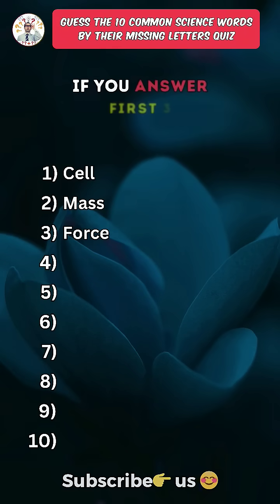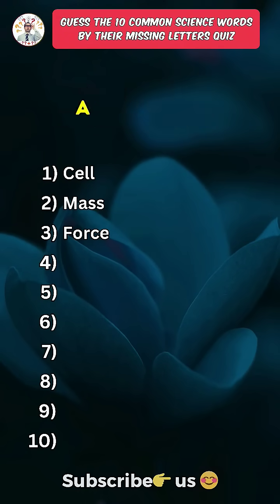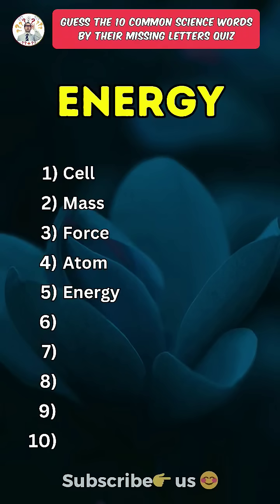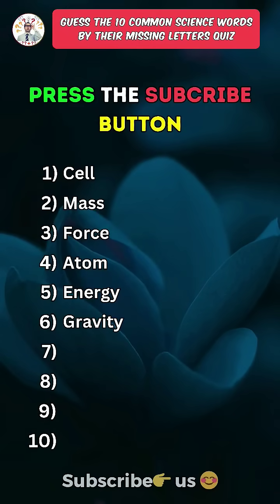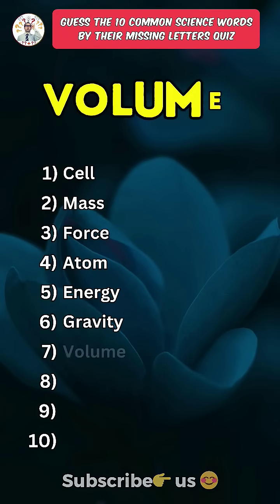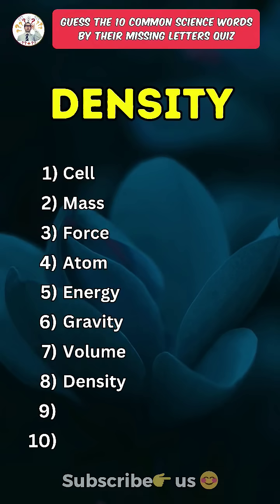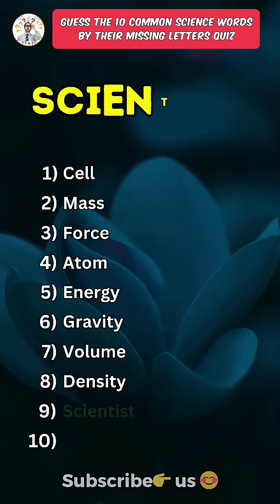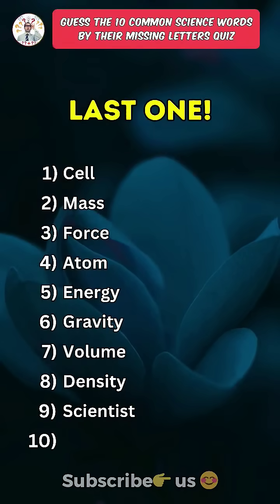Guess the 10 common science words by missing letters quiz 🧠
Guess the 10 common science words by their missing letters quiz!